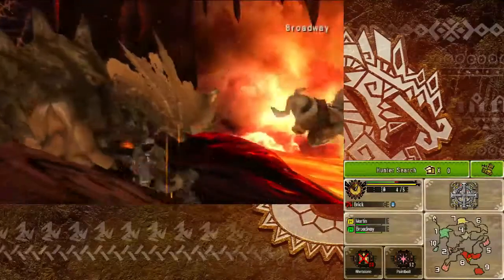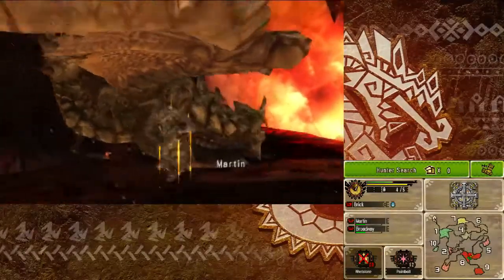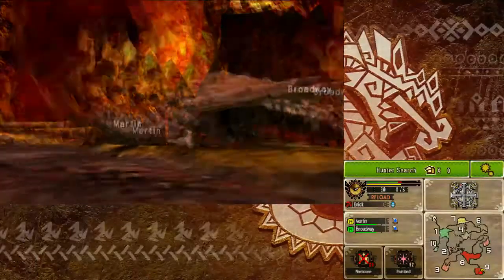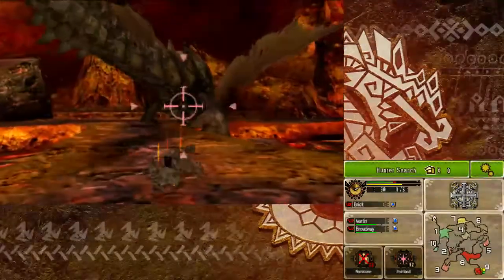Hunting a Gravios | Full Hunt | Monster Hunter 4 Ultimate